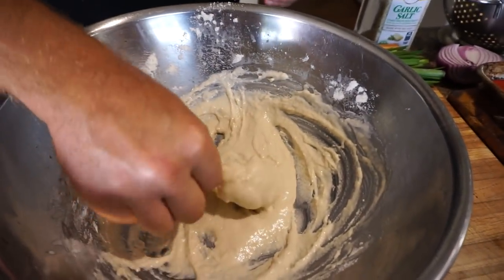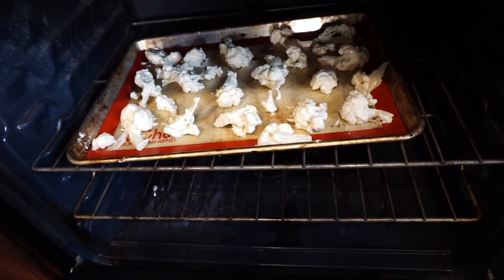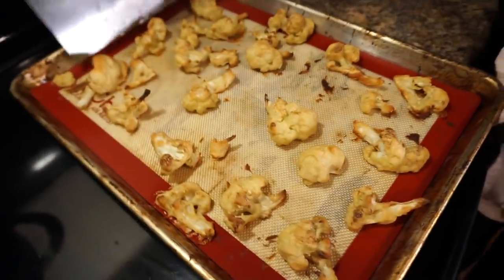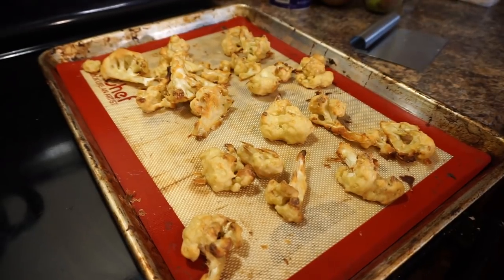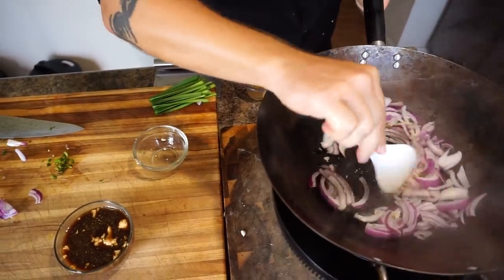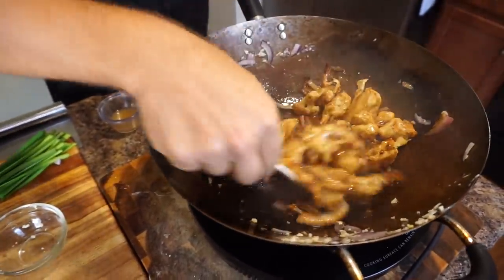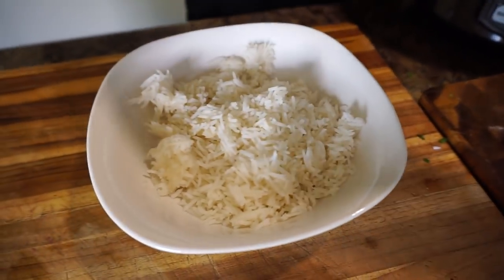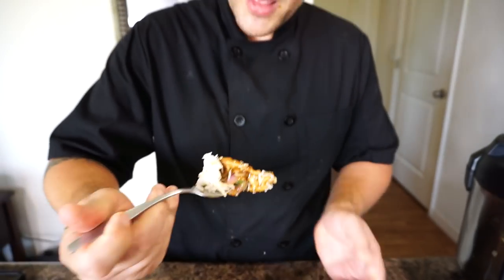Cauliflower Manchurian Recipe - vegan no oil recipe - healthy recipe channel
We have been really loving cauliflower lately in our kitchen, due to the fact that it's super frugal, loaded with fiber and nutrients, and a blank canvas to paint with flavors and techniques. This Cauliflower Manchurian Recipe is one that we had tried a few times at restaurants but wanted to make our own version with no added fats or oils in the process. I believe we nailed this recipe and wanted to bring it to all of you guys to try for yourselves.